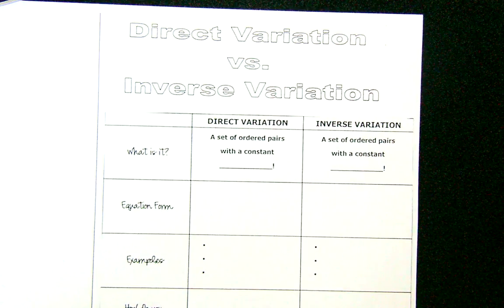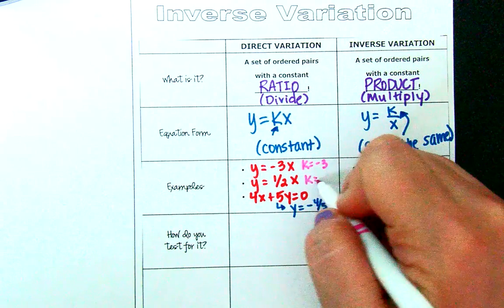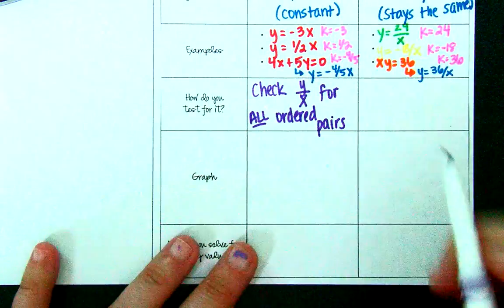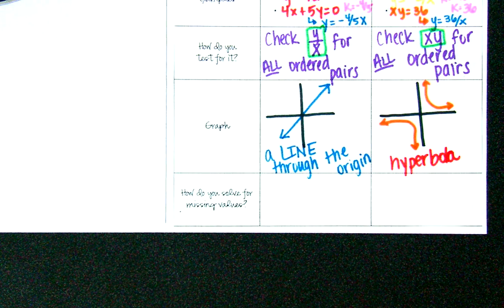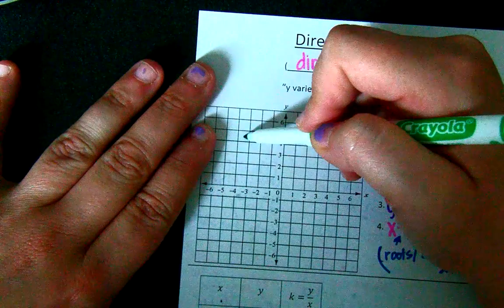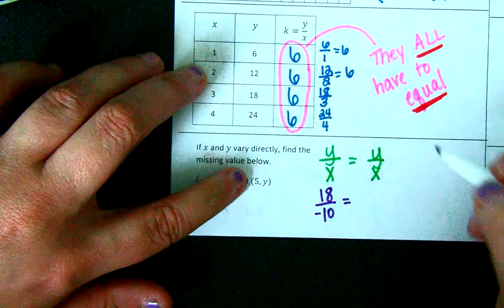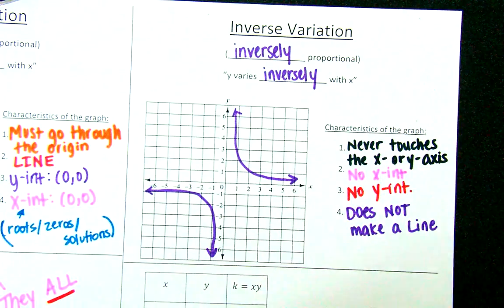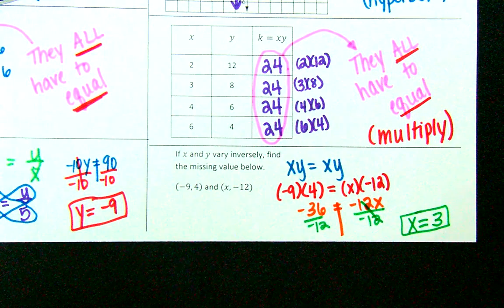3/28/14 Direct vs Inverse Variation